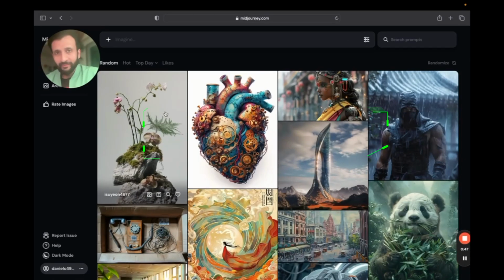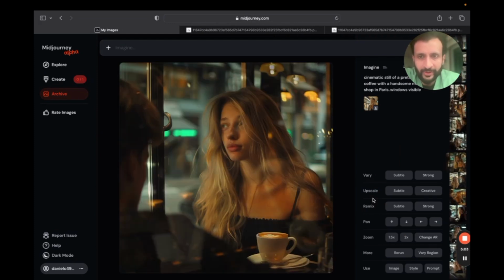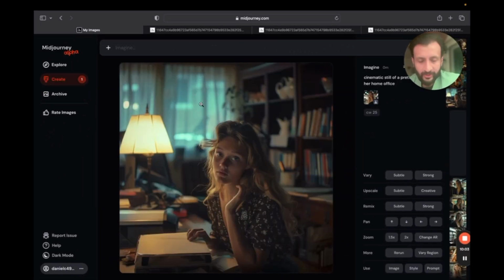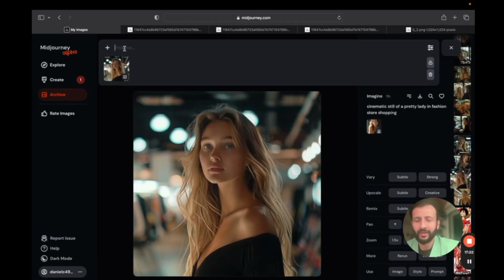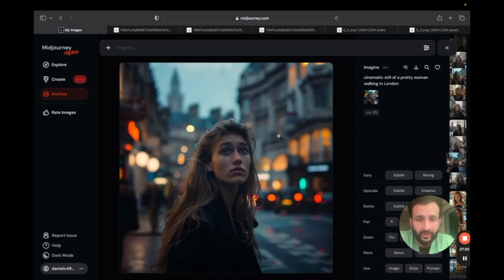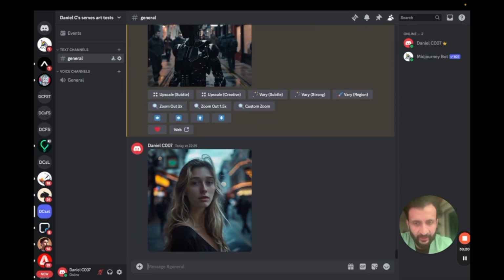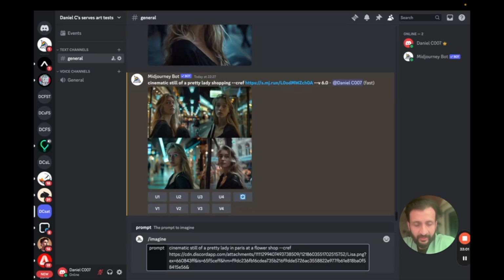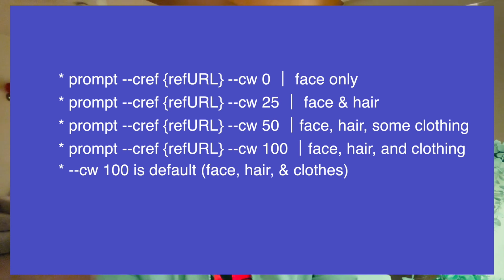Create Consistent Characters in Midjouney [Easy Tutorial ]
In this video we will explore how one can use midjourney's latest character consistency feature. its super easy to use

Unlock the power of Midjourney's latest feature with our comprehensive guide on utilizing the consistent character option! Perfect for creators, entrepreneurs, and no-code enthusiasts like you, this tutorial will show you step-by-step how to bring consistency to your visual storytelling, making your characters more lifelike and engaging across your projects. Whether you're looking to enhance your content, boost your marketing strategies, or just explore the limitless possibilities of AI, this video is your go-to resource. Don't miss out on mastering this game-changing tool. Watch now and take your creative projects to the next level!

Promtps used in the video
--cw URL link

* prompt --cref {refURL} --cw 0 ⎜ face only
* prompt --cref {refURL} --cw 25 ⎜ face & hair
* prompt --cref {refURL} --cw 50 ⎜face, hair, some clothing
* prompt --cref {refURL} --cw 100 ⎜face, hair, and clothing
* --cw 100 is default (face, hair, & clothes)

to explore ai tools